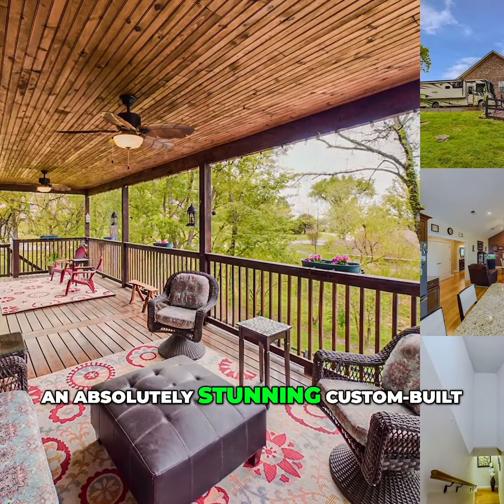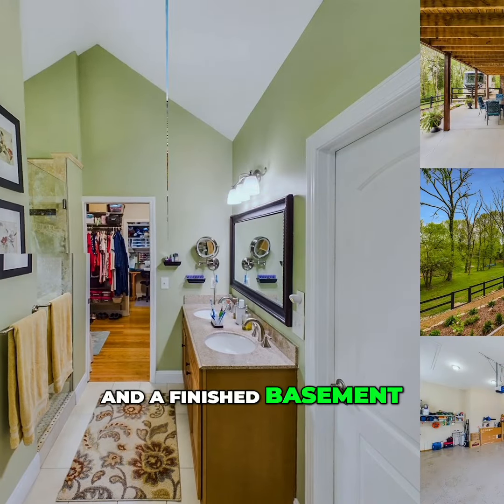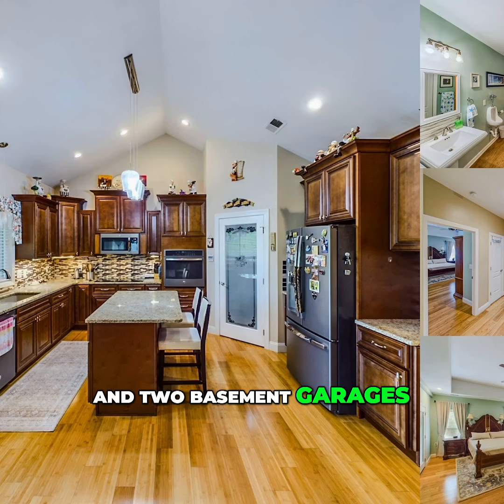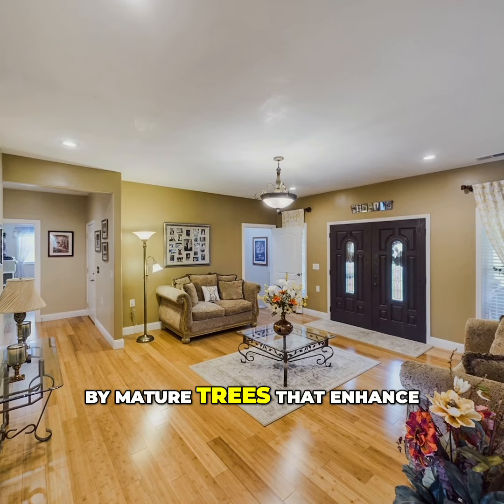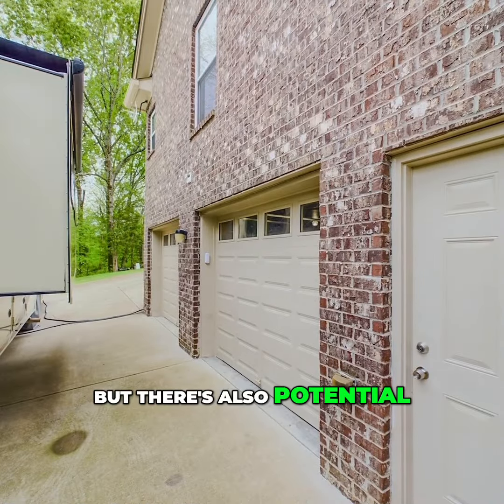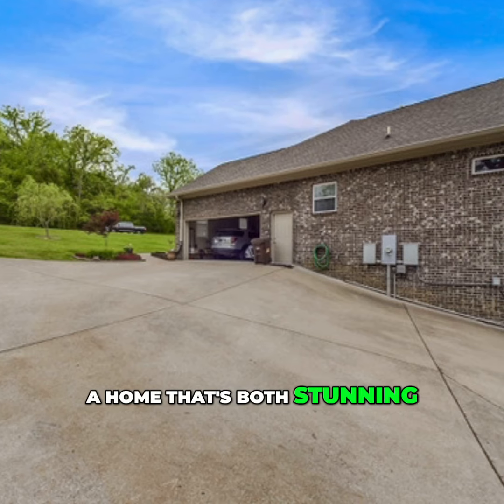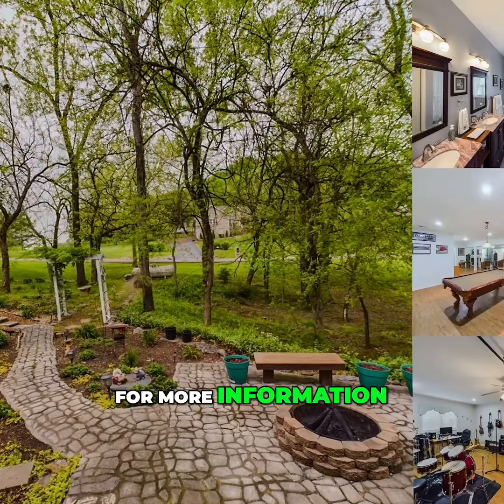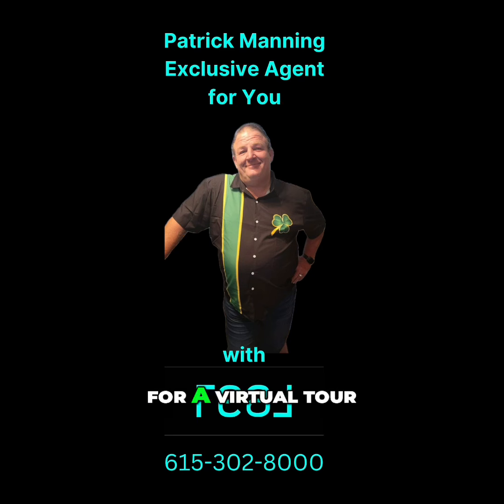Gorgeous 😍 Custom-Built Home - A Dream come True! 🏡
Discover this stunning custom-built home with four bedrooms, three bathrooms, and amazing features like hardwood flooring, tile showers, and a storm shelter. Enjoy privacy and tranquility surrounded by mature trees. Don't miss the chance to own this practical yet beautiful home.